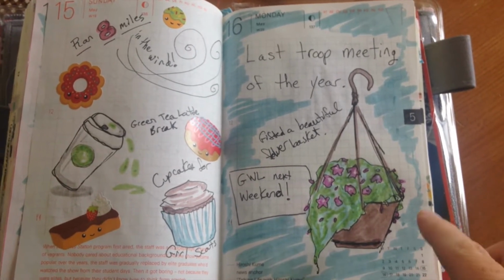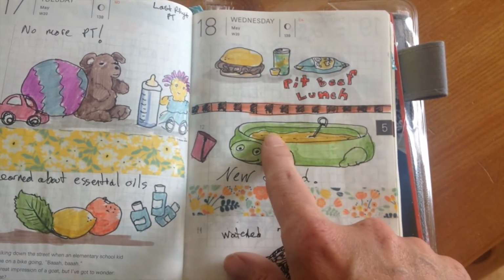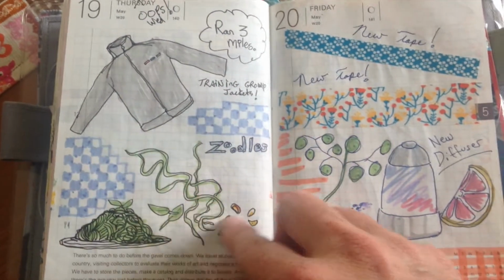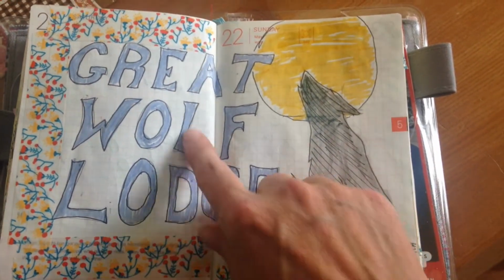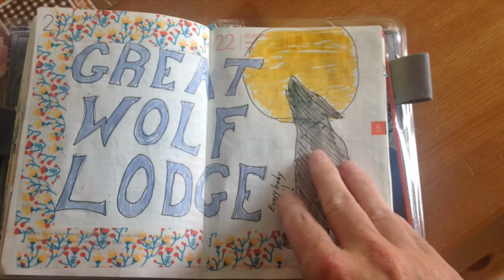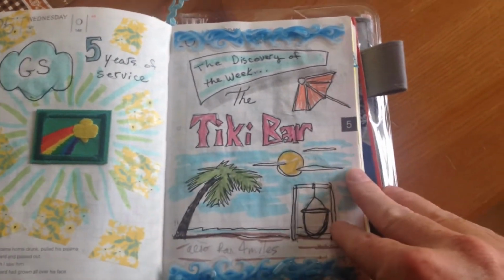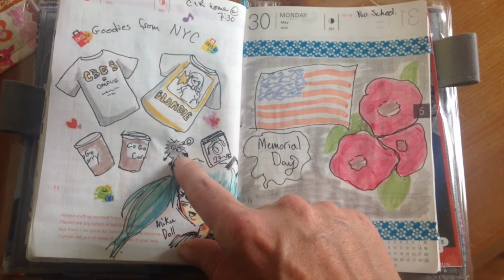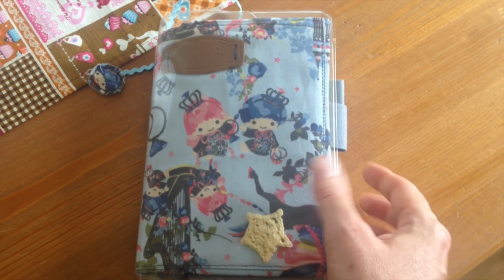May 2016 Hobonichi Flip-Through Pt.2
Part 2 of my May 2016 Hobonichi Flip-Through.